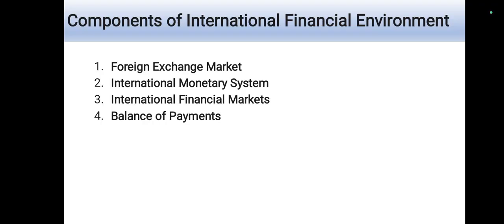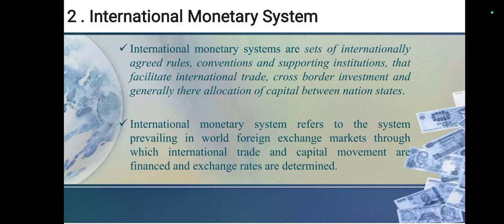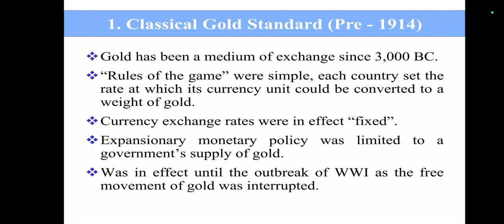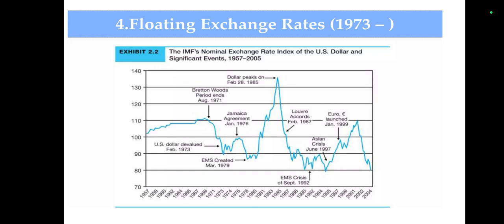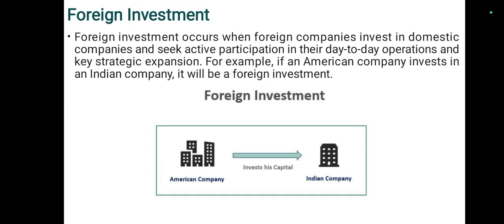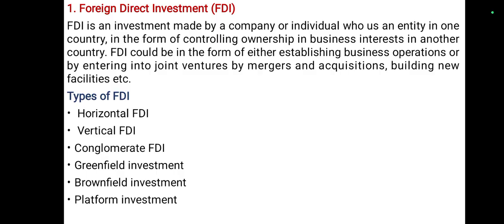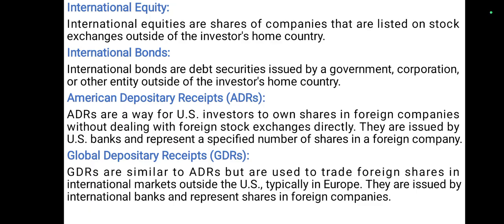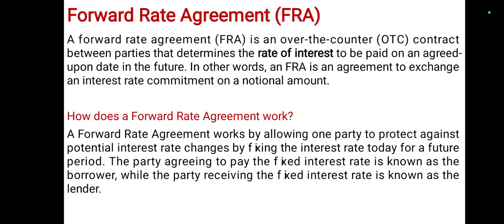IFM |Class - 2 |chapter - 01 | International Financial Environment (Evolution and Components).